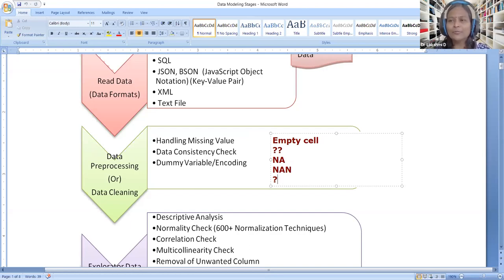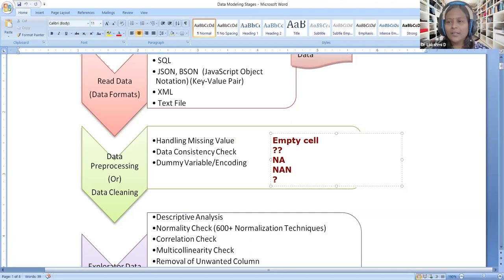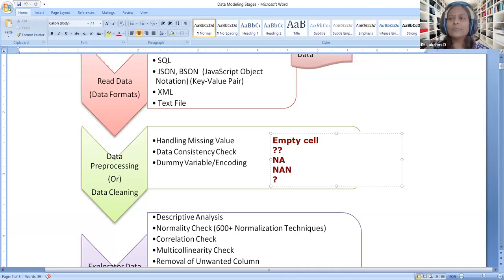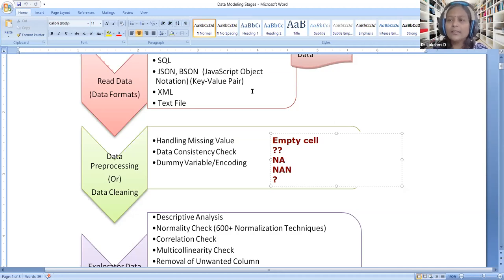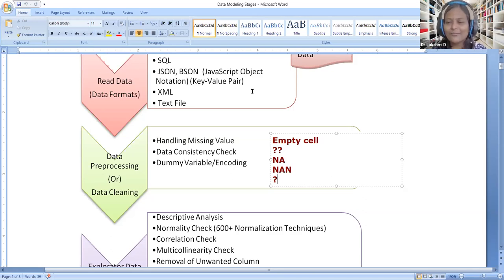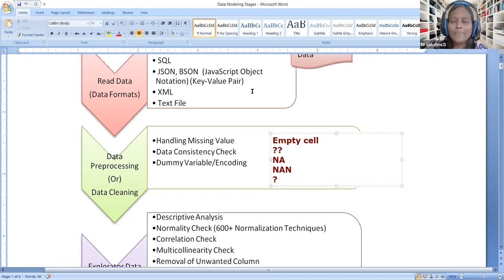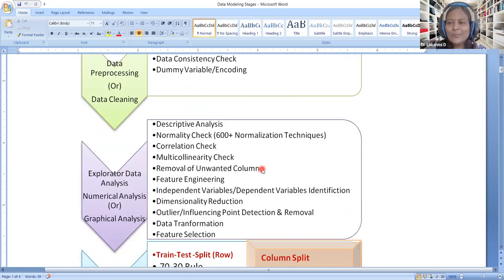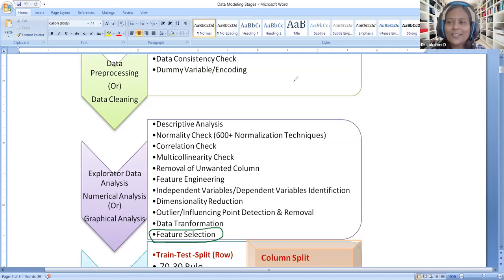Exploratory Data Analysis: A Complete Walk-through